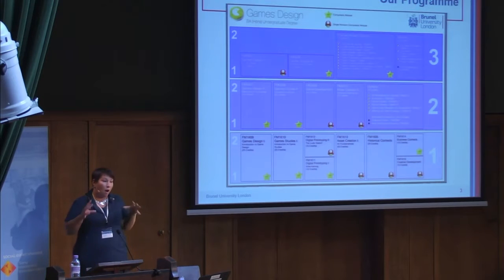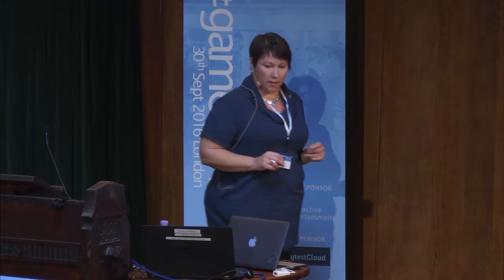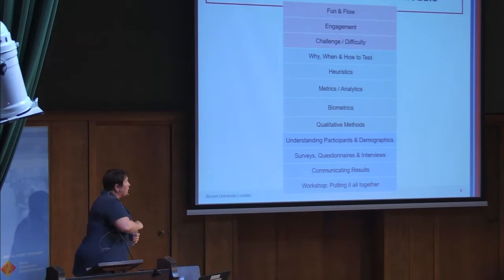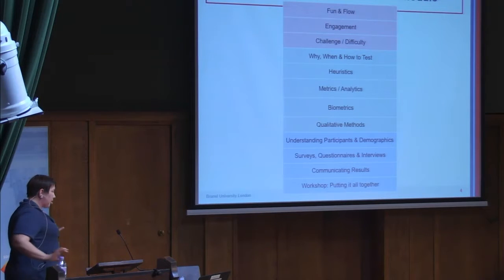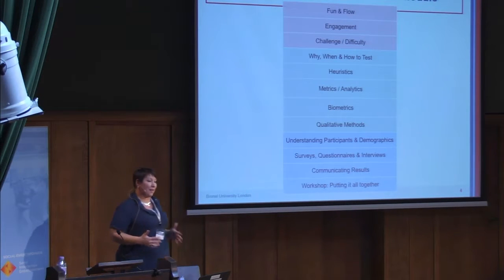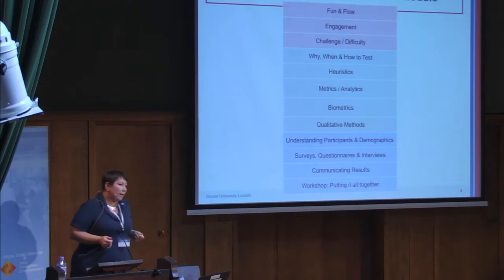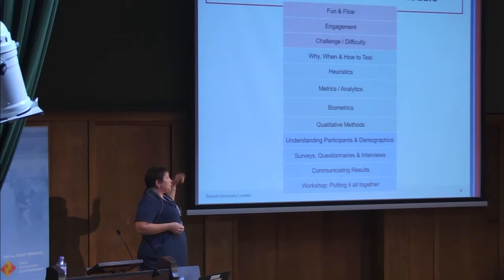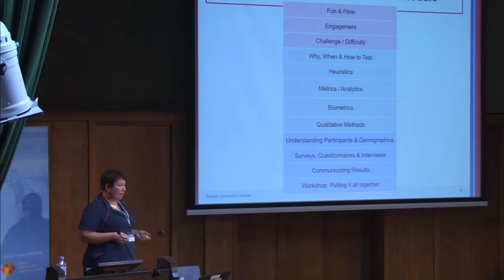Preparing Students to be Game User Researchers - Dr. Kelly Boudreau, Brunel - GamesUR London 2016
Academia and industry have a lot of potential of mutually beneficial convergence when it comes to GUR. For example, academia has an opportunity to have students engage in “soft” GUR practices that would be economically unfeasible during industry work. Fostering empathetic user researchers and with good communication skills is a lengthy process (and the benefits are usually not directly measurable), and academia can play an important part in making sure that students enter the games industry in possession of these skill-sets. To discuss the importance of more extensive intertwining of academia and industry, I will introduce my own modules and teaching processes and describe how I aim to produce “GUR-literate” students, and discuss how that maps to industry needs.

Drawing on my experience and materials that are no longer under NDA, I have compiled practical examples of games user research in practice from a specific time in games development history in order to delineate a range of best practices, differing modes of communication methods, and what could be developed and expanded upon with today’s broader scope of methods and contexts.

In presenting this talk, it is my hope to expand on the discussion between academics and industry across the range of AAA, indie studios, and individual game designers so that we can develop and grow the field and education of games user research.

Dr. Kelly Boudreau
Dr. Kelly Boudreau is a Lecturer in Games Design and Theory at Brunel University London. Kelly worked as a playtest consultant for Electronic Arts, Inc in 2009. Her academic credentials include a BA and MA in Sociology and a PhD in Film Studies with a focus on Games Studies. Her research interests span across several interconnected interests including player-avatar hybridity, as well as innovative research methods specific to games analysis, play, and player communities.

Videos are owned by the IGDA GURSIG Conference Committee. This content cannot be copied, re-uploaded, edited or used for any purpose beyond educational use. All footage posted with permission from the author.